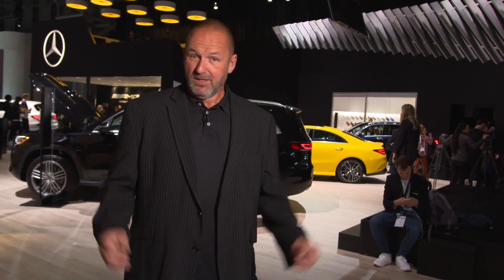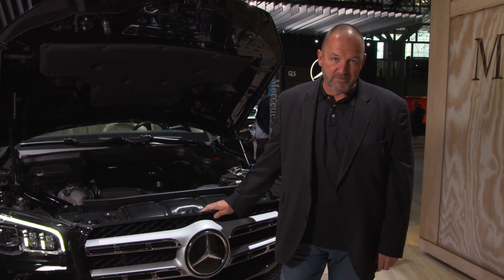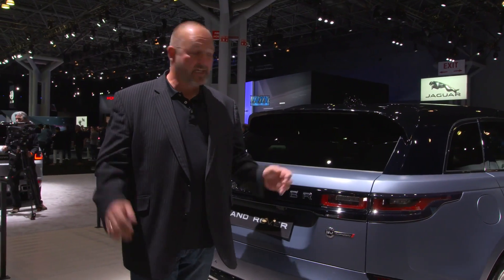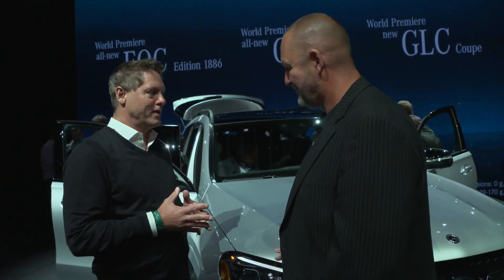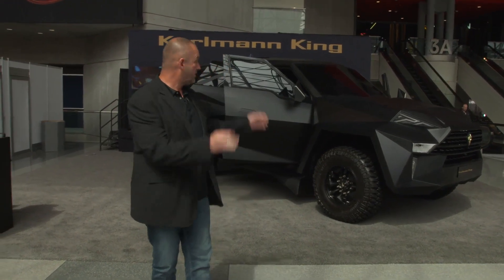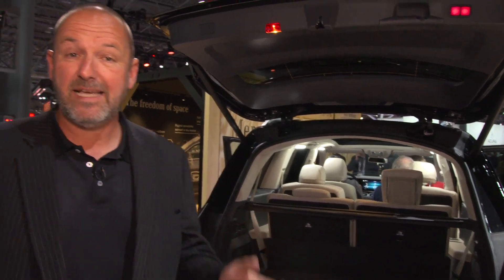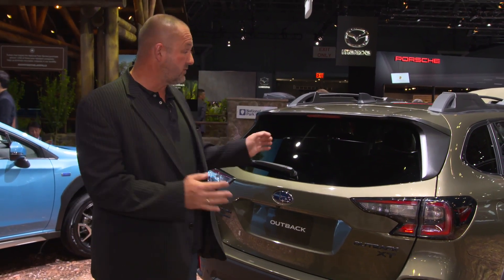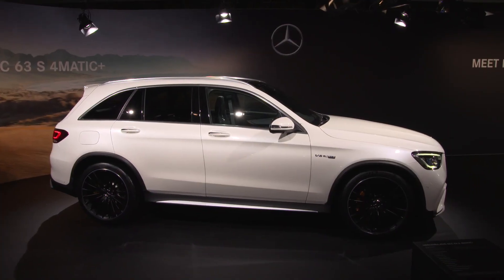New York Auto Show - World Premiere of the Mercedes GLS and other premieres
Mercedes-Benz is presenting the world premiere of the new GLS in New York. In addition to the SUV S-class, they also show the facelift of the GLC and the AMG versions of the CLA and the A-Class sedan. Together with my colleague Norman Adelhütte, I made a tour around the NYIAS to discover more novelties. Source